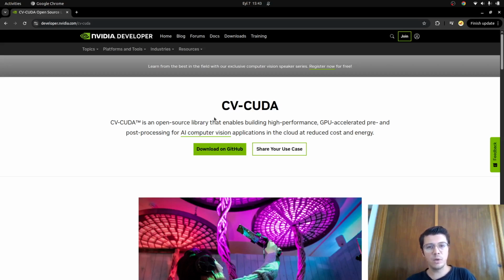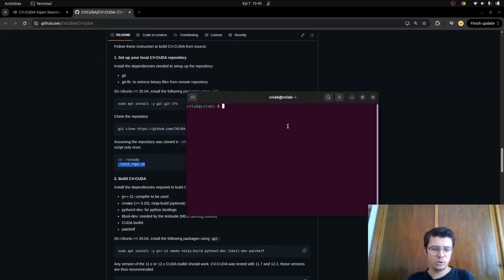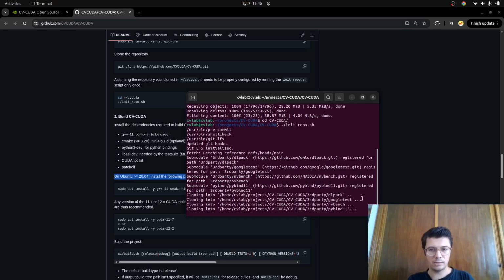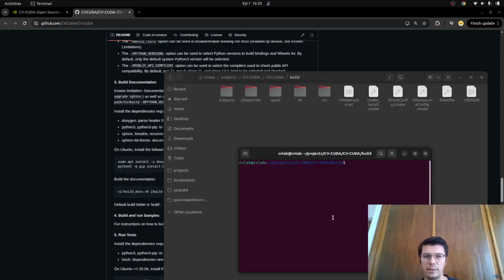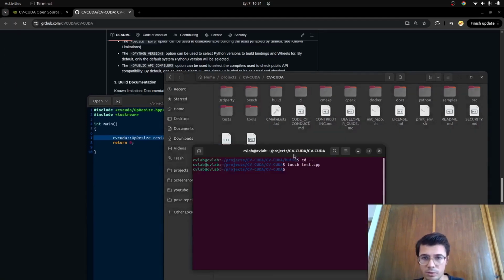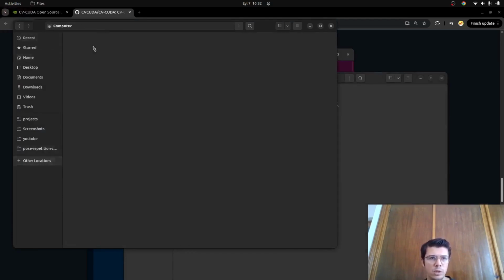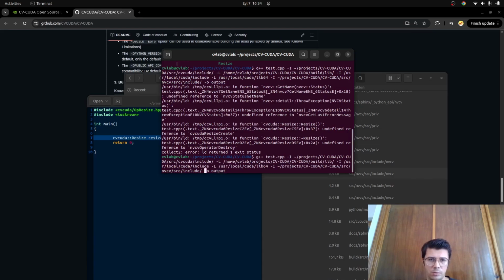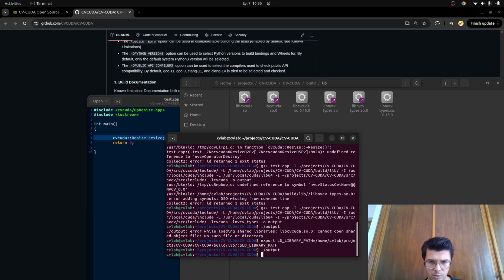CV-CUDA INSTALLATION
🚀 CV-CUDA Installation for C++ | Step-by-Step Tutorial

Learn how to install CV-CUDA for C++ on your system and start leveraging GPU acceleration for your computer vision projects! This tutorial covers everything from setting up dependencies to compiling and linking your first CV-CUDA program. Perfect for developers looking to speed up OpenCV workflows with NVIDIA CUDA.

In this video, you’ll learn:

Installing CV-CUDA and necessary libraries

Configuring your environment for C++ development

Compiling and linking CV-CUDA projects

Whether you’re working on real-time image processing, AI-based vision projects, or GPU-accelerated algorithms, this guide will help you get started fast!

0:00 - Introduction & Explanation
4:08 - Installation
5:45 - Testing